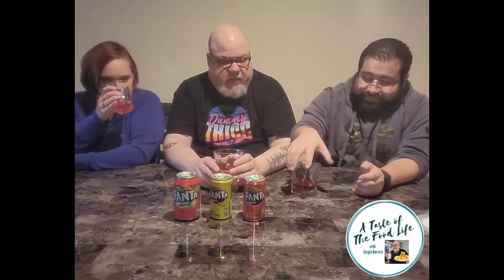Fanta Flavors From Around the World!